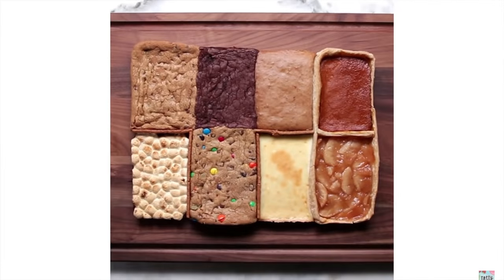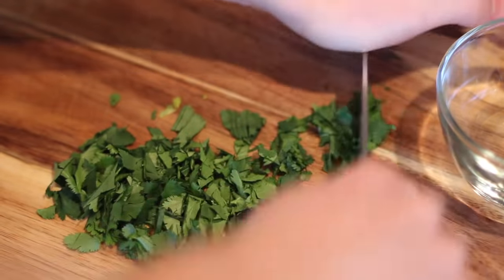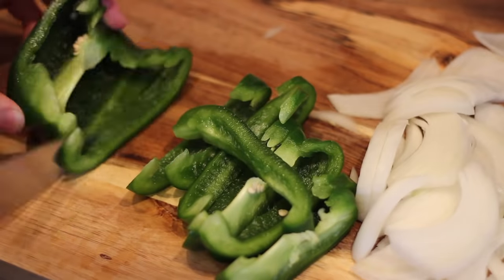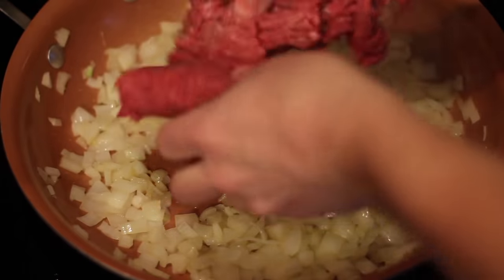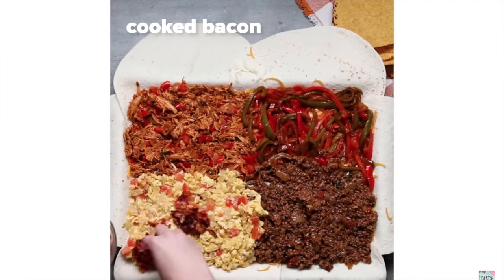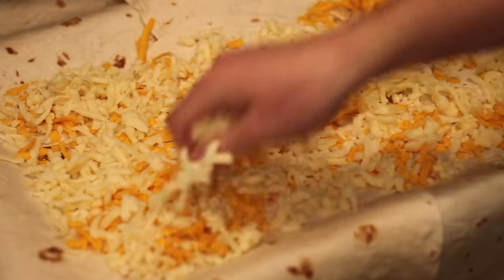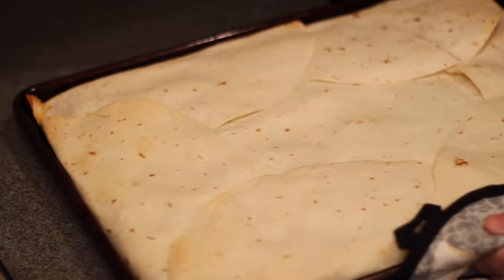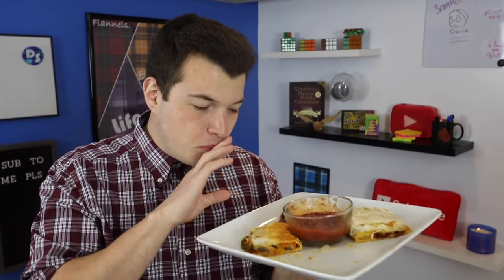4 Flavor Sheet Pan Crunch-Wrap Review- Buzzfeed Test #110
It's just not fair how good these recipes are getting, see you at 300 pounds